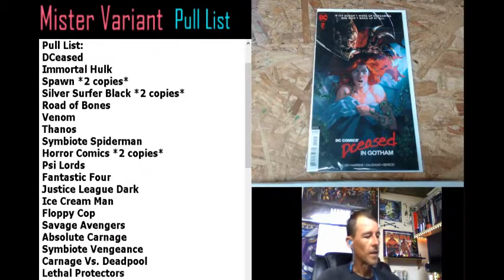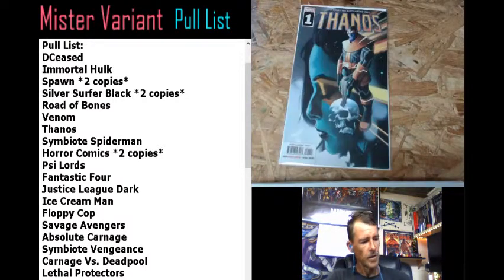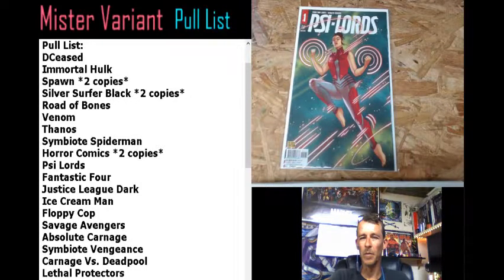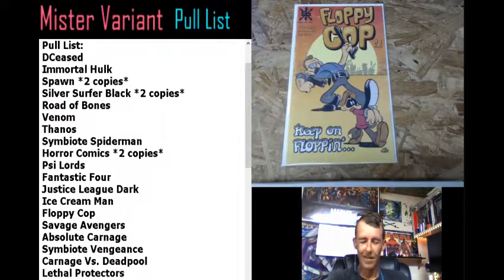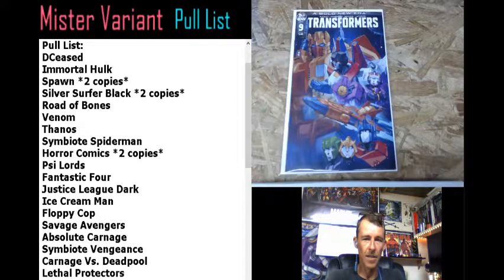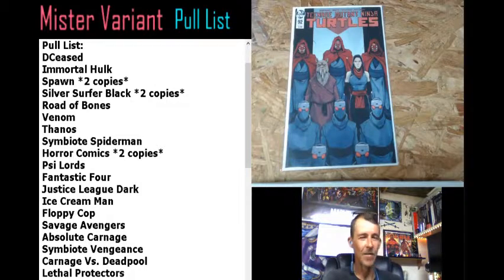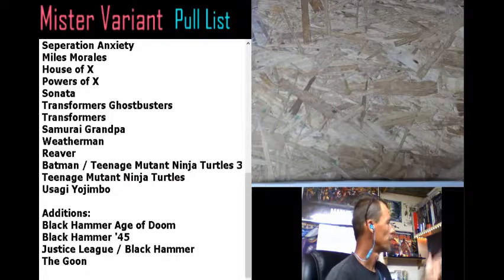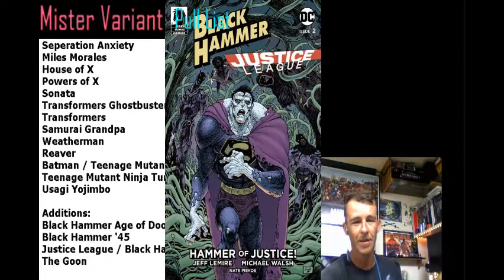What's on your Pull List? August 2019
Discussion on my pull list and some of the books on it.